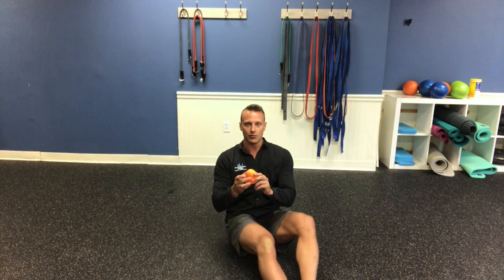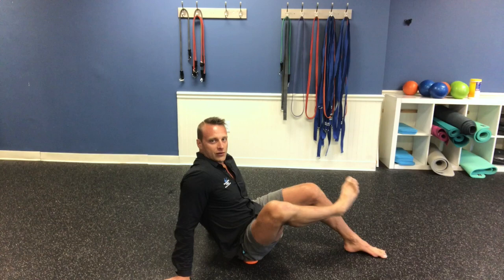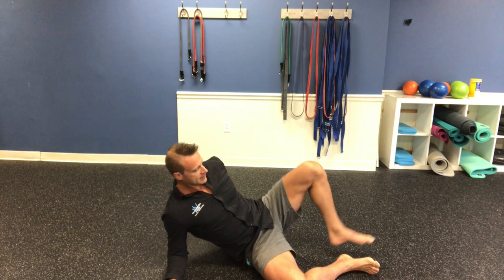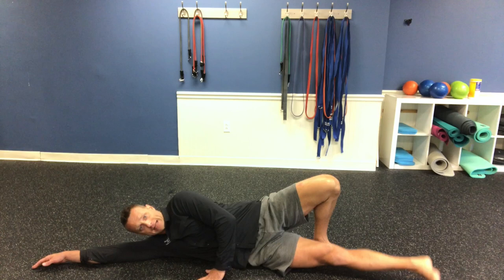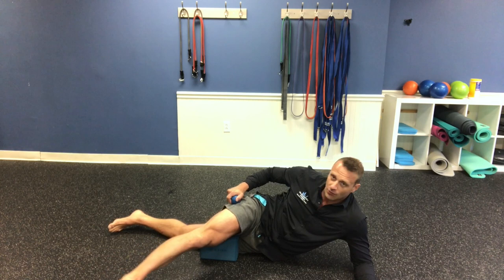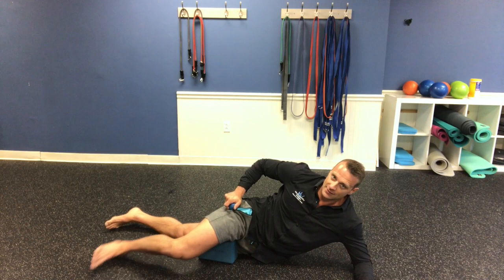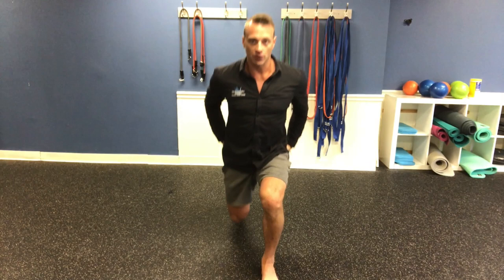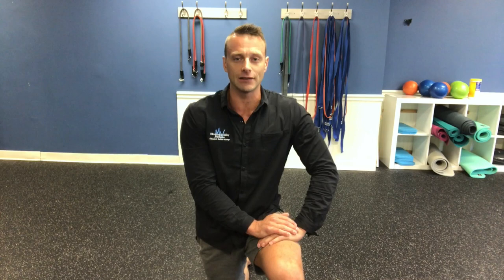Hip Mobility and Health For Crossfit Athlete Performance & Recovery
Don't let poor hip mobility and movement hinder your athletic performance or provide you with excruciating back pain. Watch Dr. Ryan's from Amplified Athlete's video to get important healthy hip movement tips done with some familiar gear including an acumobility ball or block.